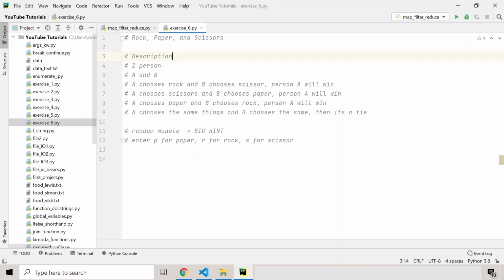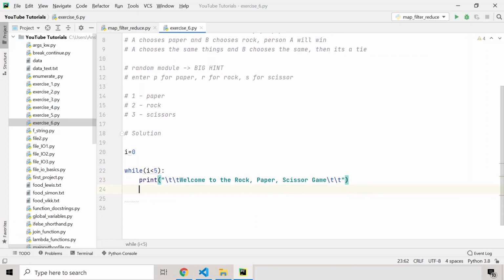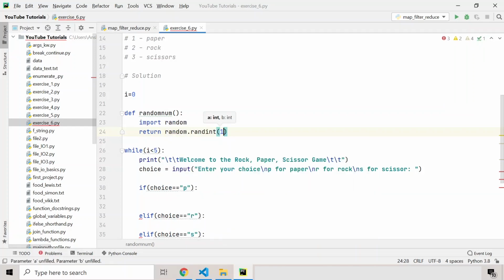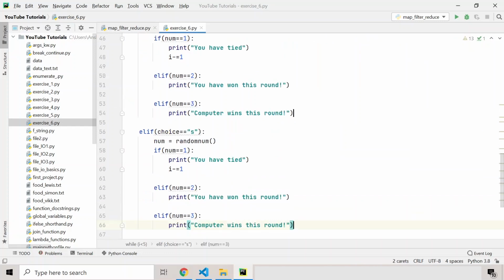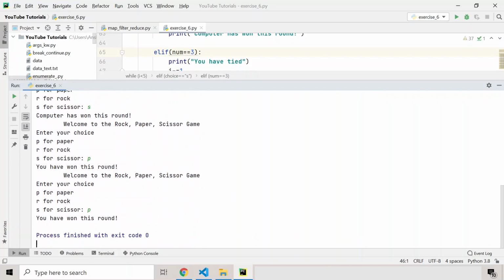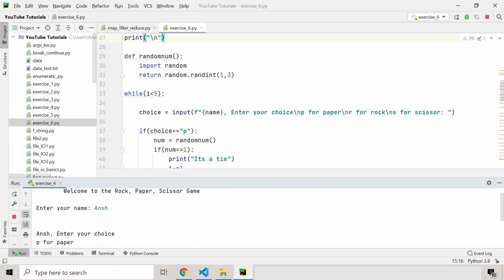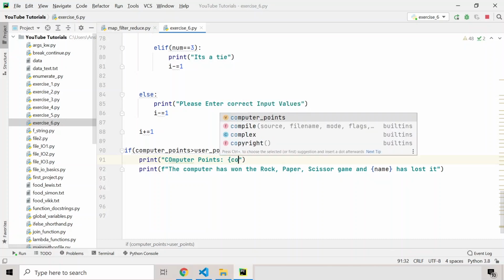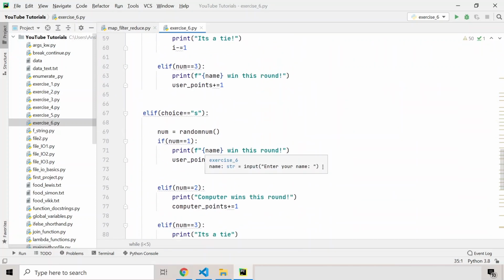Rock, Paper, Scissors Solution | Exercise 6 | Python for Absolute Beginners in English | #48